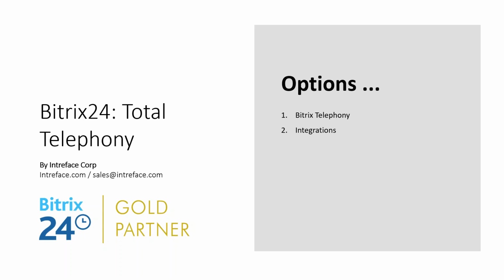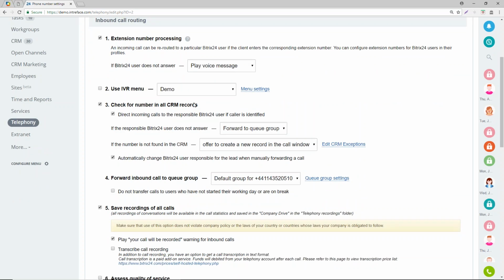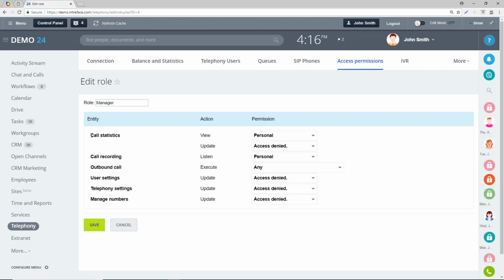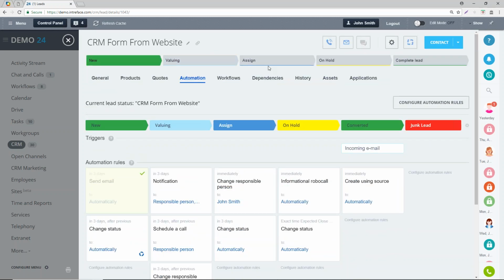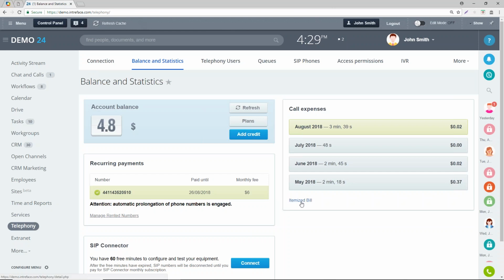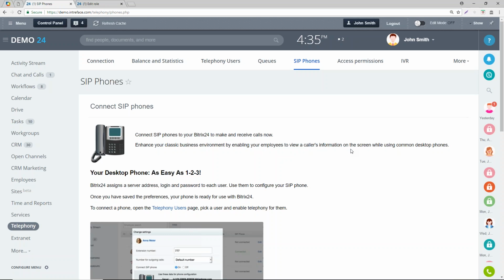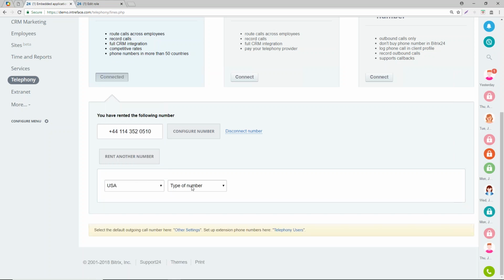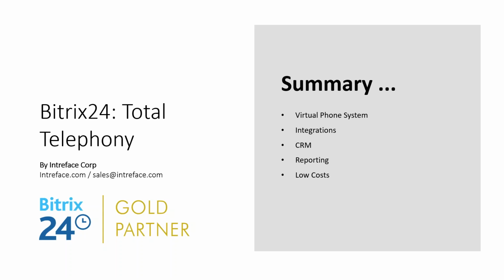Bitrix24 Total Telephony (Webinar August 2018)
Bitrix24 Telephony includes the very latest phone system technology but should you rent a new number from Bitrix or integrate your existing number and PBX. We show you the options and how to set it up. We will cover:

1. Setting up a new line and connecting a number or picking a new on through Bitrix24
2. Routing, recording and permission settings
3. Using USB phones, SIP connectors and API integration